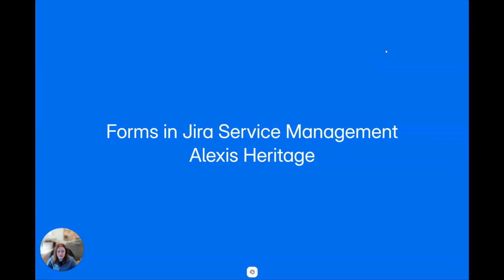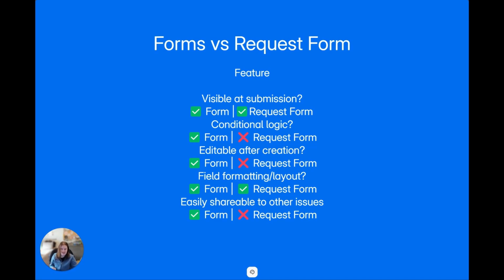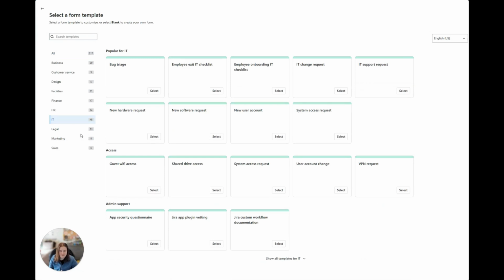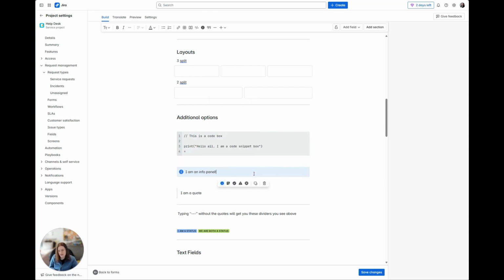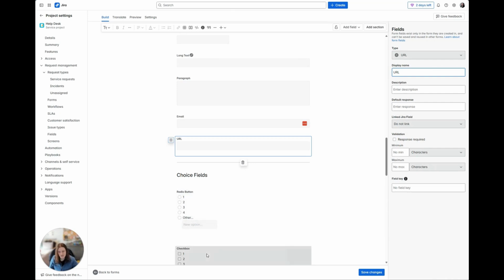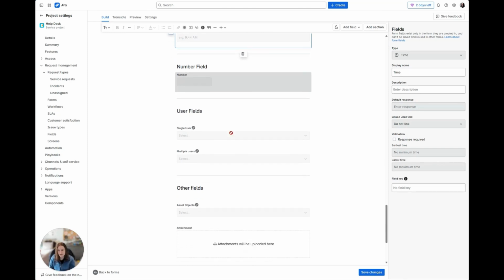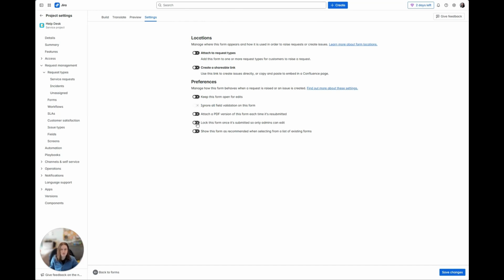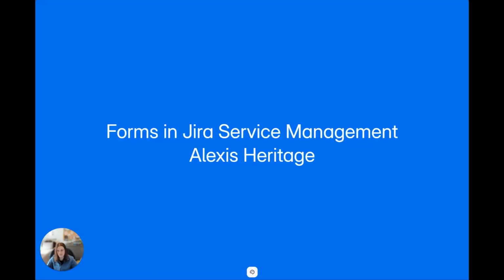Deep dive on Forms in Jira Service Management | April 2025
📝 Using Forms in Jira Service Management: Collect Better Info, Streamline Requests

In this video, we take a closer look at the Forms feature in Jira Service Management, a powerful tool for collecting detailed information from customers and internal teams when submitting tickets. We explain the differences between forms and request forms, highlighting features like conditional logic, customization options, and editing capabilities.

📌 What you'll learn:
✔️ Key differences between forms and request forms
✔️ How to build dynamic forms with advanced customization
✔️ Tips for streamlining service requests and agent workflows

Don’t forget to like the video if you found it helpful, and comment with your questions or feedback!